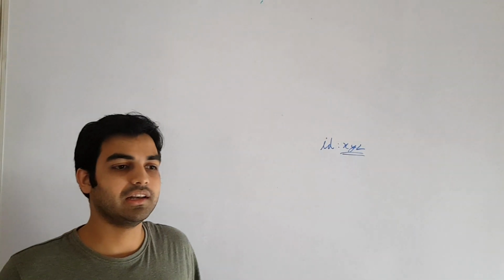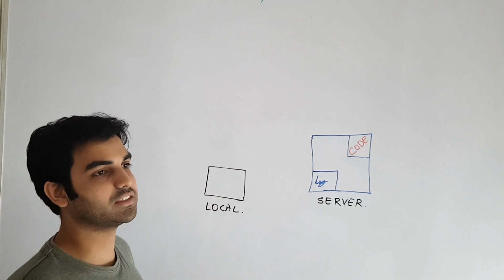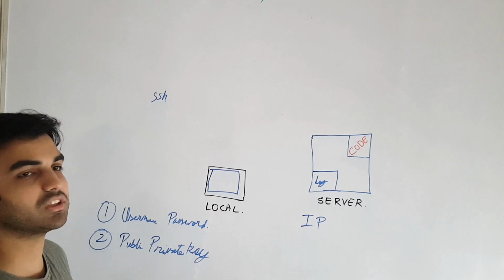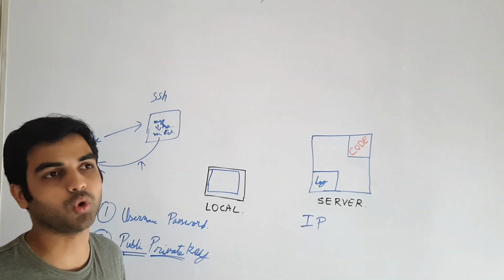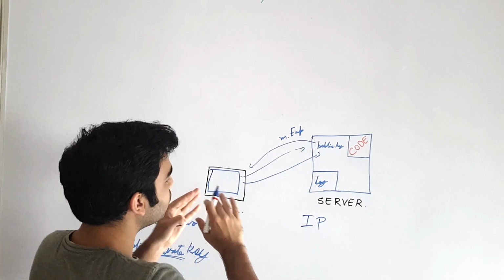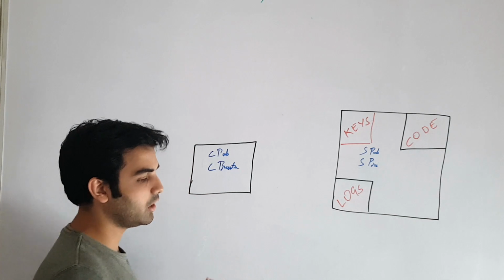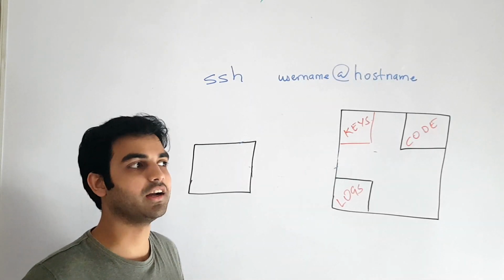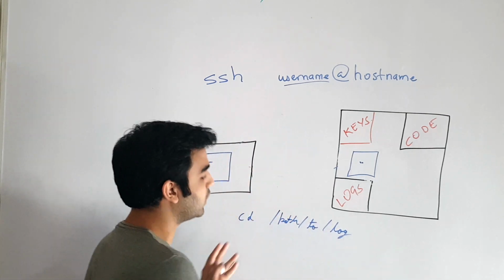Remote access via SSH - Login to Production boxes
We often need to login to a remote production box to check logs or database access. This can be done using SSH, which is a network protocol to communicate securely. Most organizations use this protocol in their private network.

Accessing the database to check a users details, and checking the logs to analyze a request are common scenarios when debugging issues for Software Engineers.

References:
SSH: